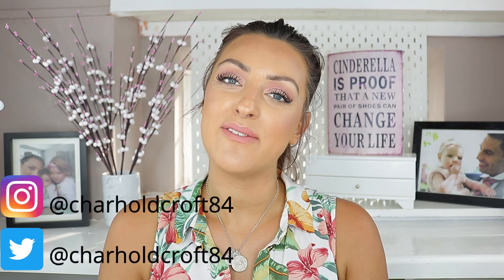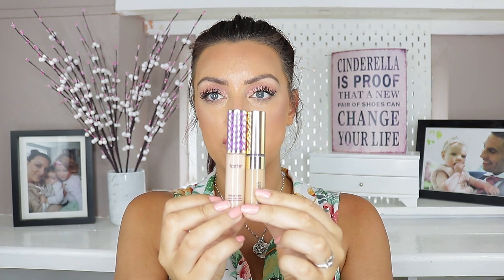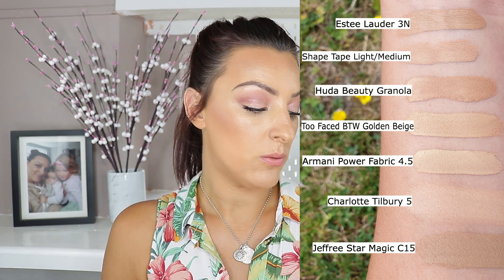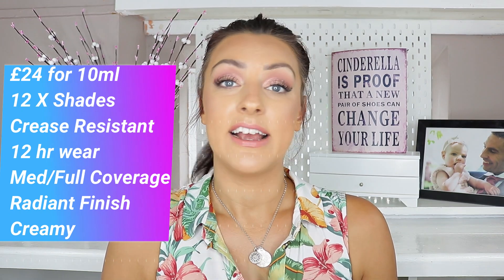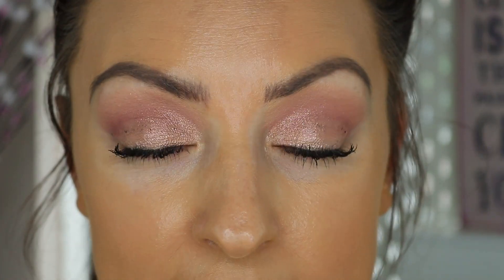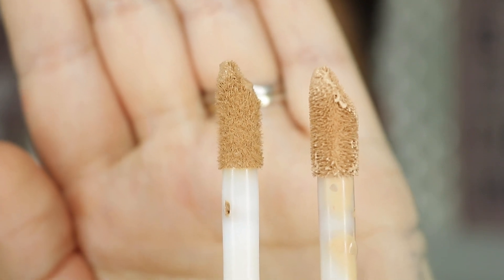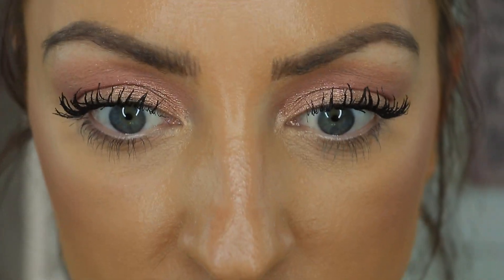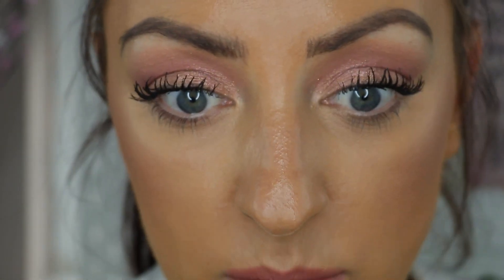NEW Estee Lauder Double Wear Radiant Concealer | Holy Grail Over 30??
Hi lovelies!

Apologies for confusing you all with a Wednesday upload, but I could NOT wait to share this exciting new concealer with you!!
If you're over 30, have fine lines or mature skin you will know the concealer struggle is REAL!!! Could this be the holy grail for mature skin??

Products Mentioned:
Estee Lauder Double Wear Radiant Concealer shade 3N

Makeup Worn:
Laura Mercier Flawless Lumiere Foundation 'Suntan'
Charlotte Tilbury Lovegasm Palette
Huda Beauty New Nudes eyeshadow palette
Lancome Monsieur Big Mascara
Charlotte Tilbury Carina's Star lipstick
Nails: OPI You've Got Nata On Me

What I'm Wearing:
Dress: Warehouse

Good Foundation Matches: Winter | Summer
Dior Backstage = 2WO | 4WO
Laura Mercier Flawless Lumiere = Tawny | Suntan
Nars Natural Radiant Longwear = Stromboli | Aruba
Charlotte Tilbury Light Wonder = 6 | 8
Estee Lauder DW = Tawny | Cashew
Mac Studio Fix =  NC30 | NC42
Too Faced Born This Way = Natural Beige | Honey

FAQs!!